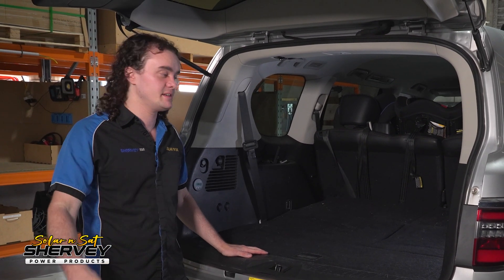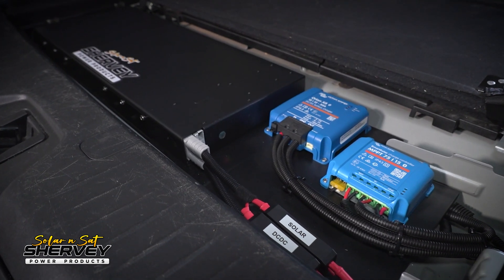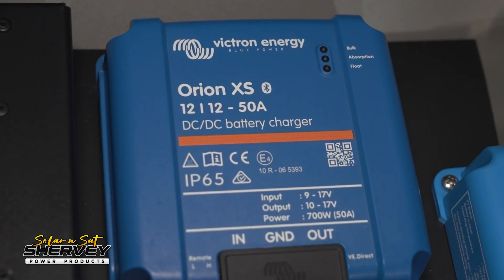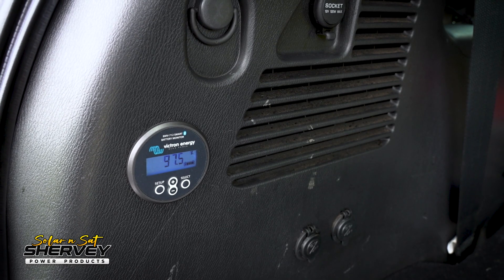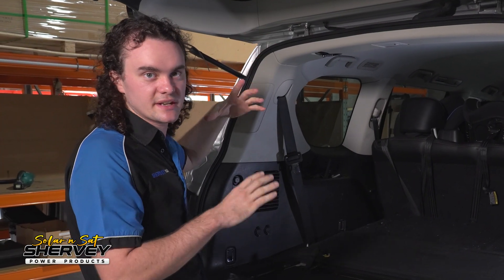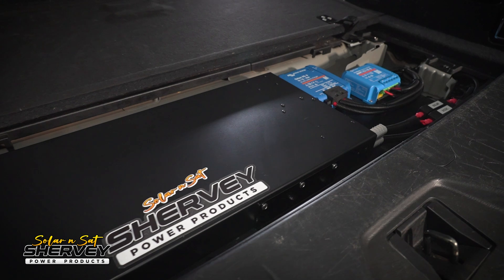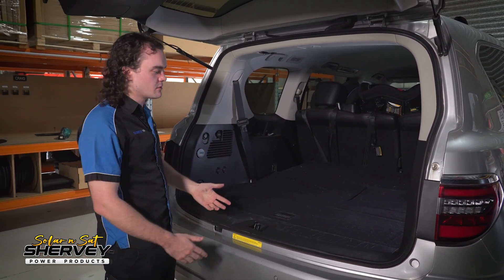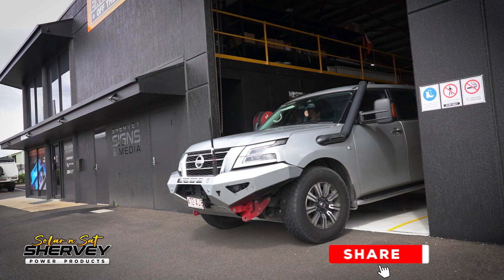Y62 Patrol Victron Slimline Lithium Power System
Ben from Solar N Sat explains the ultra slimline Victron lithium power system the team installed in this Y62 Patrol